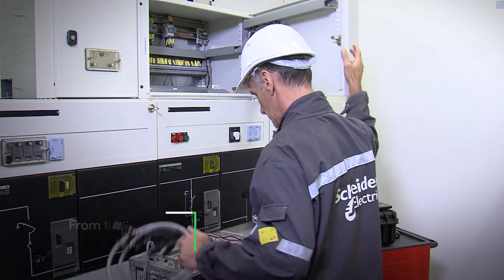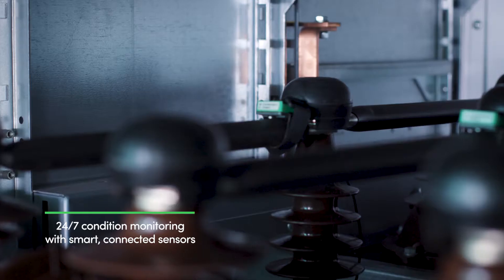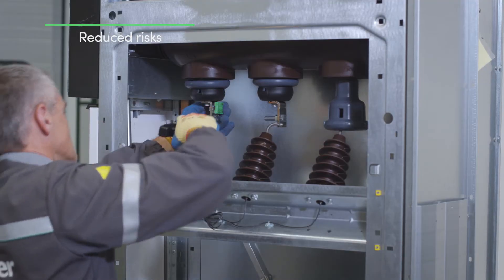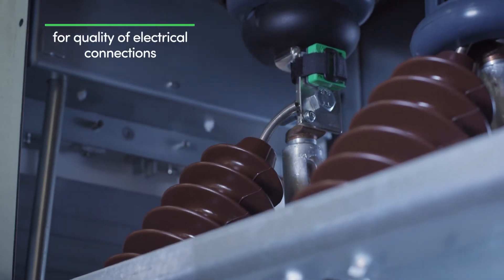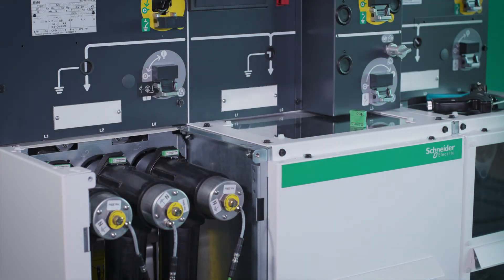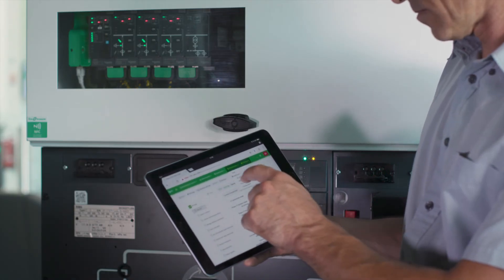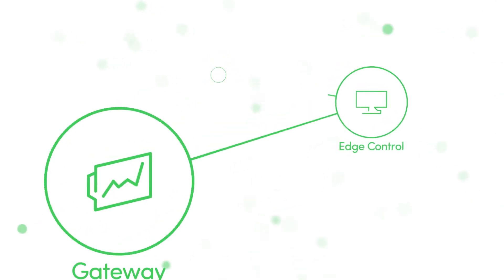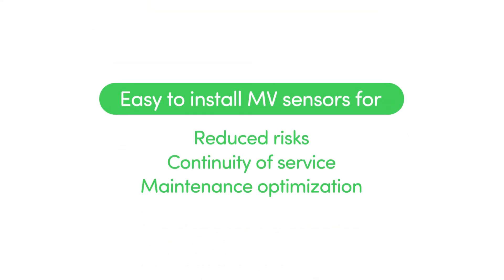Thermal Sensors Help Detect Faults in Power System Electrical Connections | Schneider Electric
Learn how our innovative EcoStruxure ready sensors bring early fault detection to power system equipment; providing you the visibility you need to prevent downtime and keep your process running 24/7.

IoT sensors provide real-time condition monitoring of electrical connections that can alert poor performance into local tools or cloud connected platforms. That helps you to prevent downtime, reduce fire risks and start your journey to be more efficient.